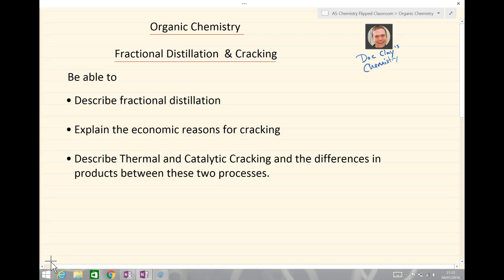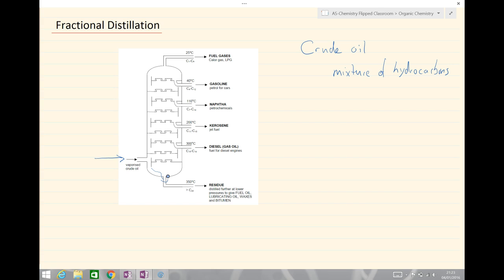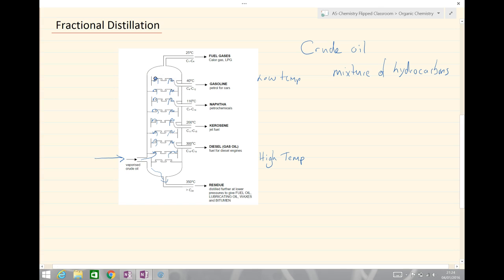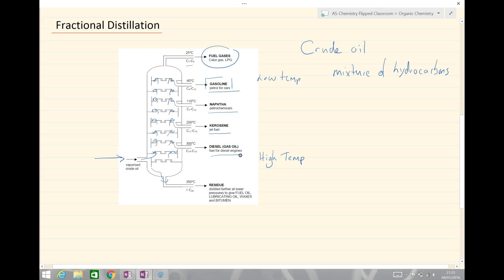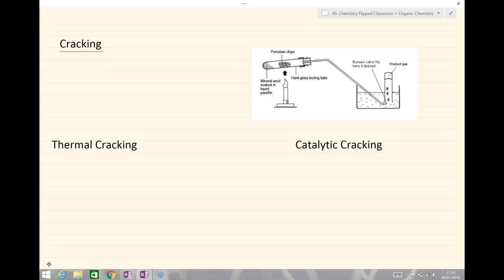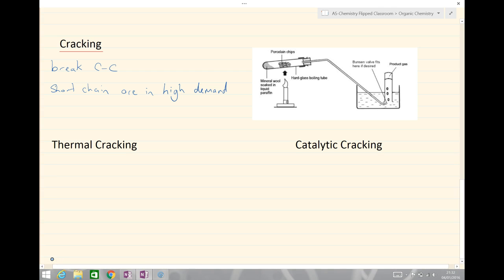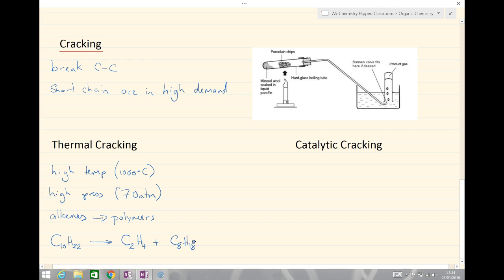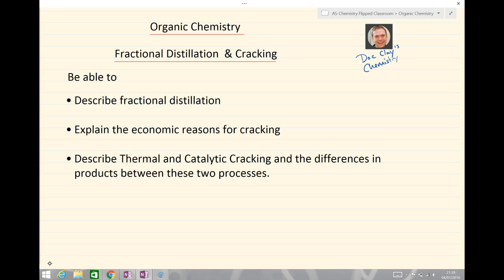AQA A Level Chemistry Fractional distillation & cracking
AQA A Level Chemistry Organic Cheimistry - Fractional Distillation and Cracking

Note for GCSE the two different types of cracking are not required. Only that Long Chain hydrocarbons can be cracked into smaller chain hydrocarbons using a catalyst (check you specifiaction) and high temperature